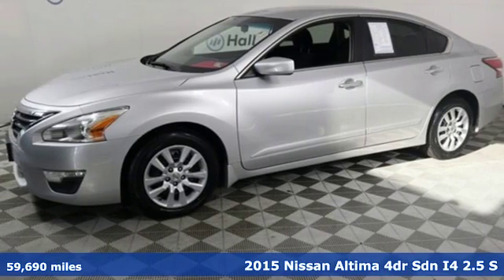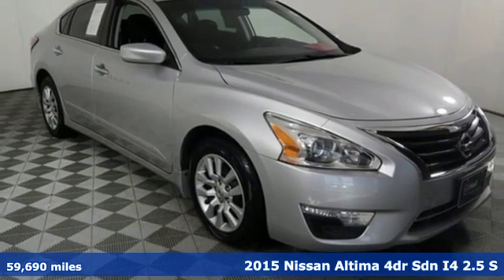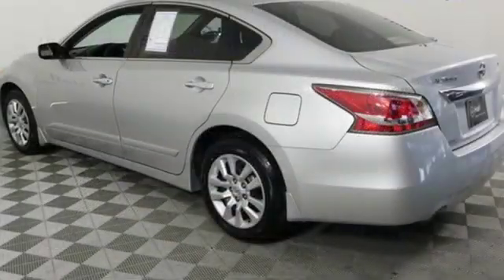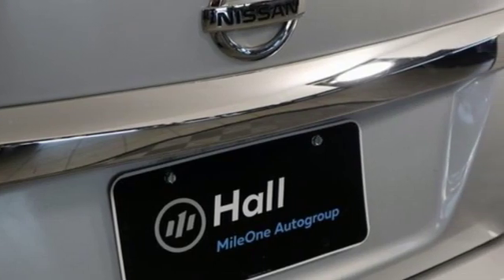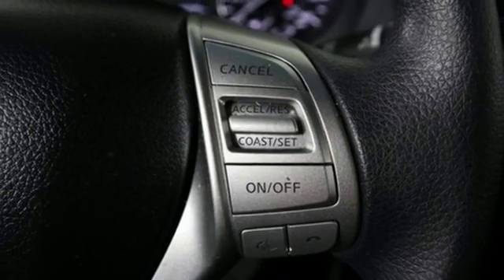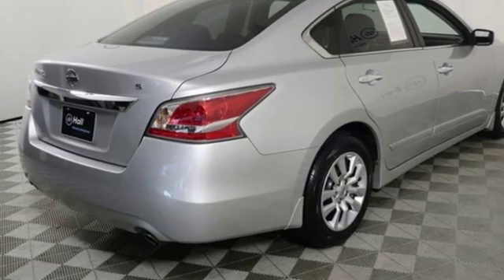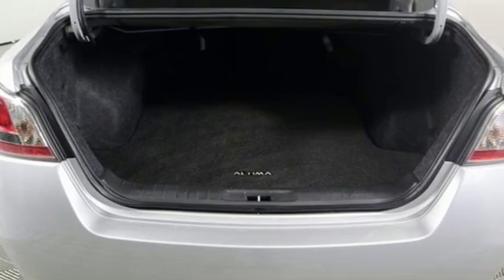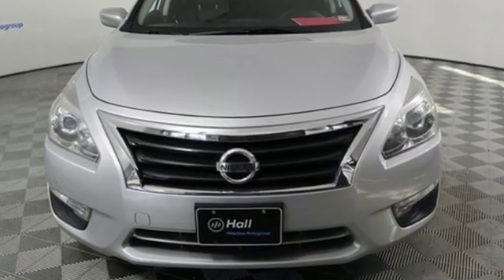Used 2015 Nissan Altima Virginia Beach VA Norfolk, VA 4R4360A - SOLD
Year: 2015
Make: Nissan
Model: Altima
Trim: 2.5 S
Engine: 2.5L I4 DOHC 16V
Transmission: CVT with Xtronic
Color: Silver
Interior: charcoal
Mileage: 59690
Stock #: 4R4360A
VIN: 1N4AL3AP4FC415506
JUST ARRIVED. PENDING INSPECTION. 2015 Nissan Altima 2.5 S Brilliant Silver Climate Package, Comfort Package, Heat Package, License Plate Front Mount Package, Light Package, Power Mirror Package, Power Package, Sound Package, CVT with Xtronic, 6 Speakers, AM/FM radio, AM/FM/CD/MP3 Audio System, Brake assist, CD player, Delay-off headlights, Electronic Stability Control, Fully automatic headlights, Panic alarm, Security system. FWD CVT with Xtronic 2.5L I4 DOHC 16VbrbrRecent Arrival! Odometer is 27868 miles below market average! 27/38 City/Highway MPGbrbrCertification Program Details: Type your description here Awards:br * 2015 KBB.com 10 Best Sedans Under $25,000 * 2015 KBB.com 10 Best UberX Candidatesbrbrbr*Every Internet Price includes current applicable dealer discounts. Your additional costs are sales tax, tag and title fees for the state in which the vehicle will be registered, any dealer-installed options (if applicable) and a $699 dealer processing fee (Virginia, North Carolina). Prices are subject to change, and prior sales are excluded. While every reasonable effort is made to ensure the accuracy of this information, we are not responsible for any errors or omissions contained on these pages. Please verify any information in question with the dealer.

Address:
3757 Bonney Road